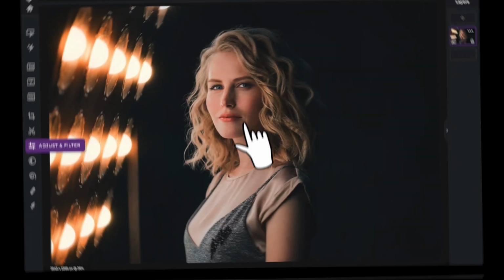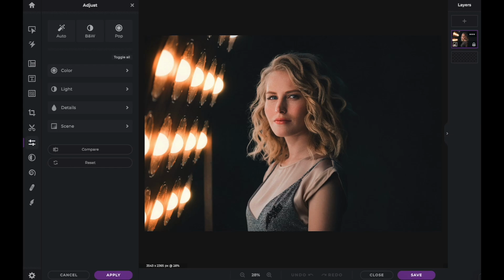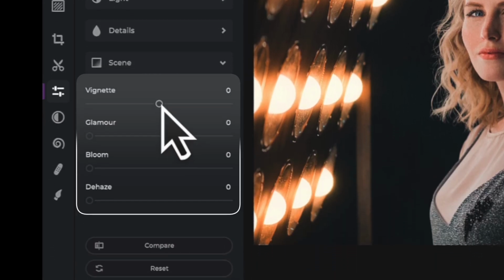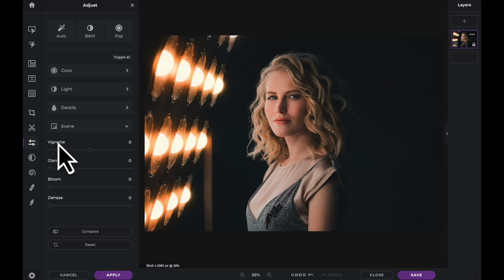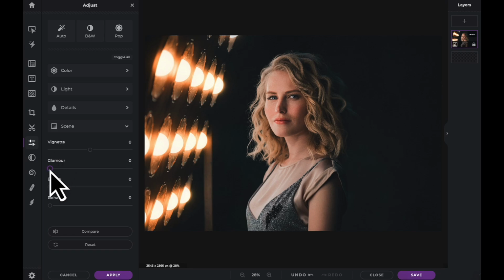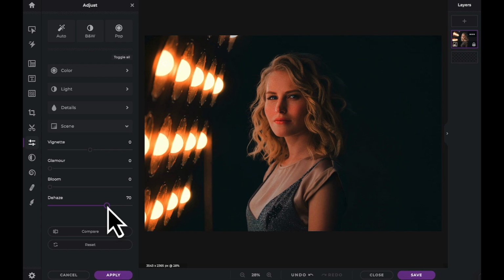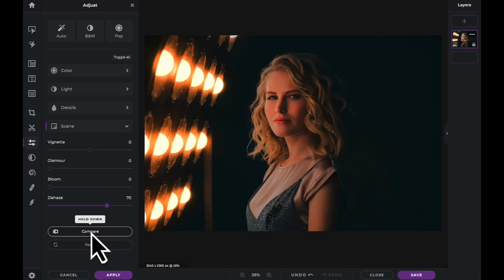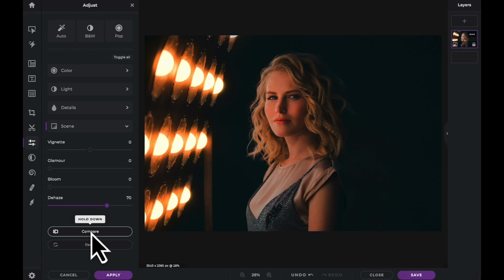Quick & Easy Series: Scene Adjustments in Pixlr X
In today's Quick & Easy tutorial, learn how to use scene adjustments in Pixlr X to enhance the overall look and mood of your images 💫